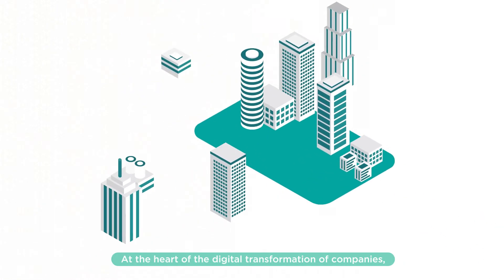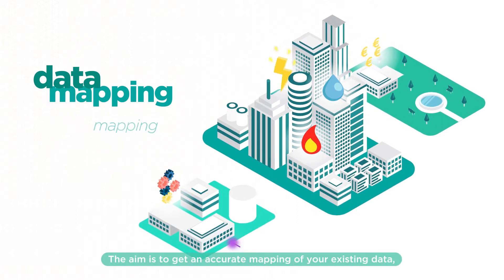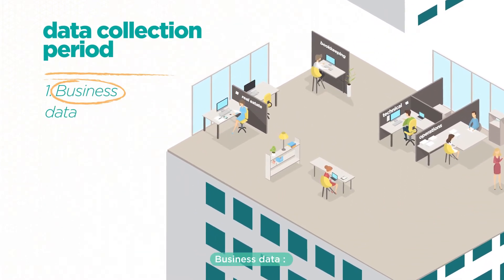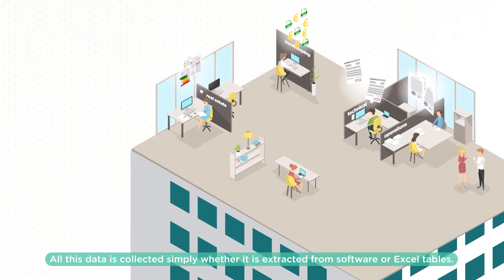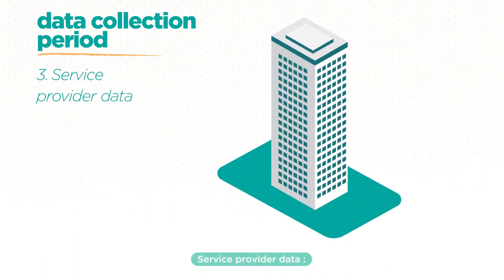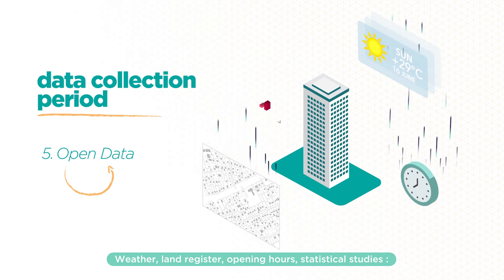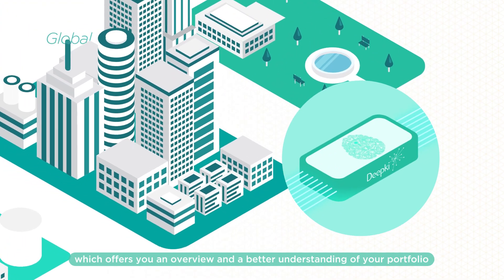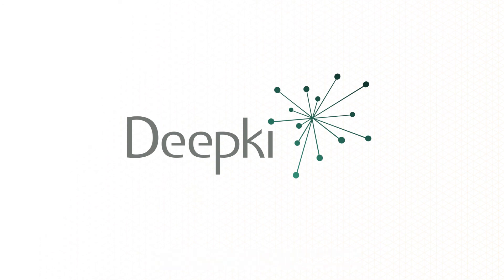🇬🇧 Data collection explained in 2’30 min by Deepki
How can Deepki collect all of your existing data in order to help you improve the knowledge of your property portfolio ? Discover the answer !